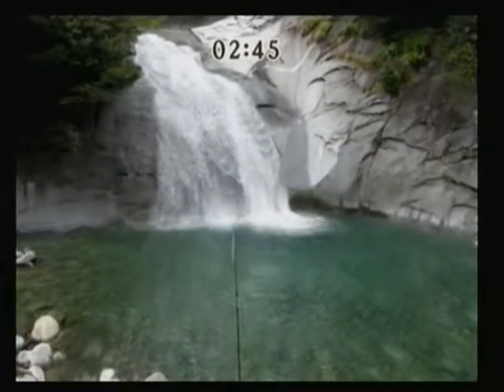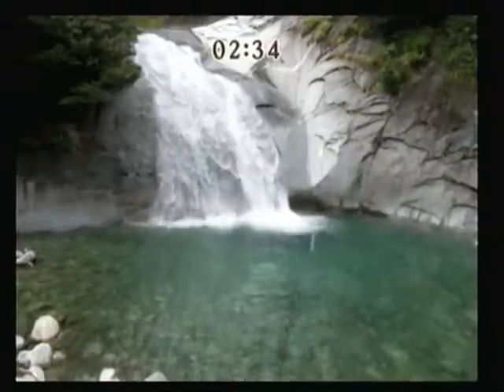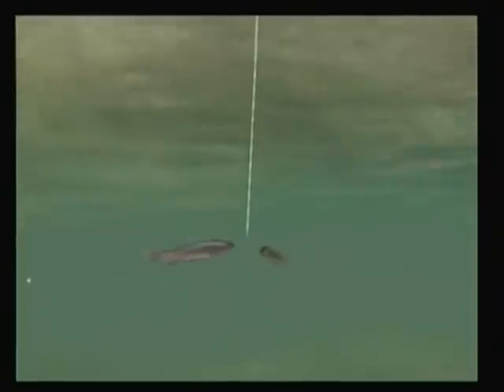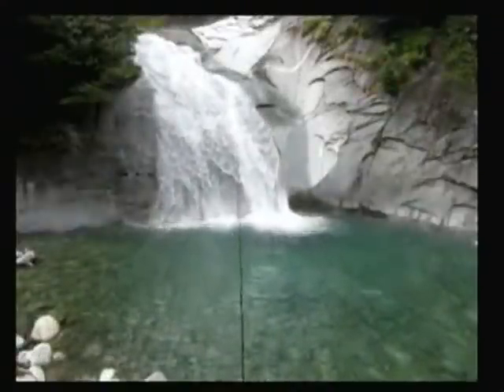Let's Play Reel Fishing Challenge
Oh come on, all you have to do is catch a fish. How hard can it be?